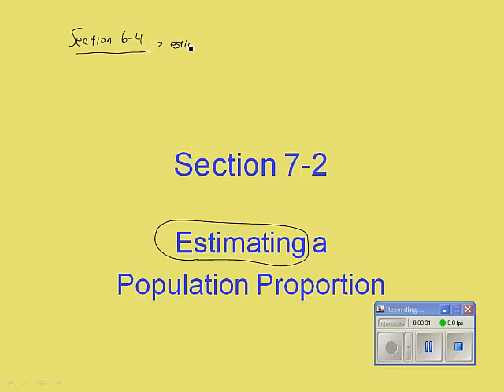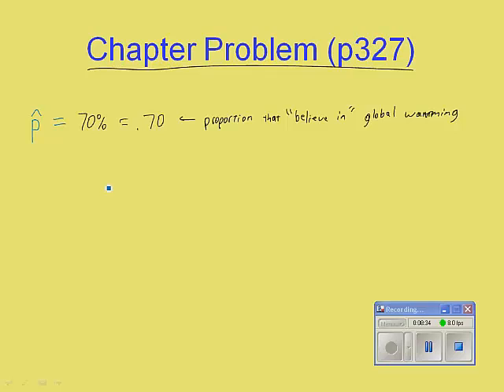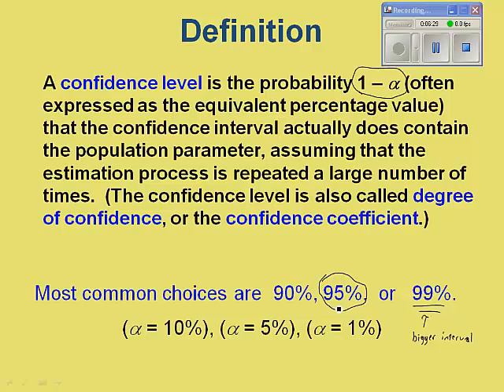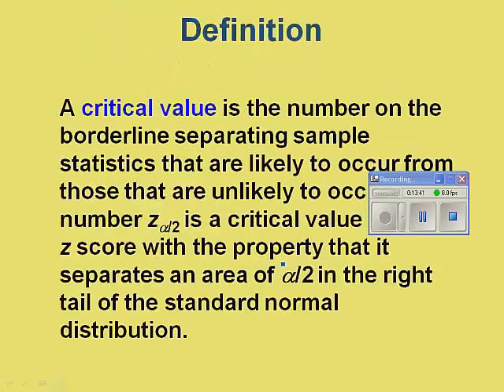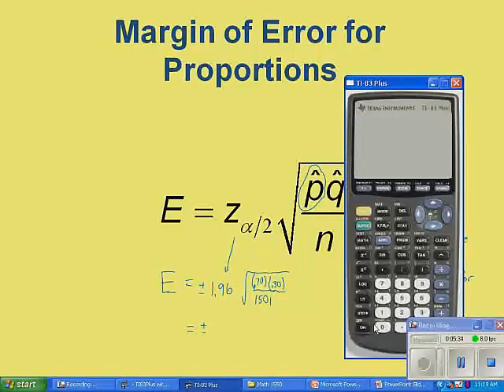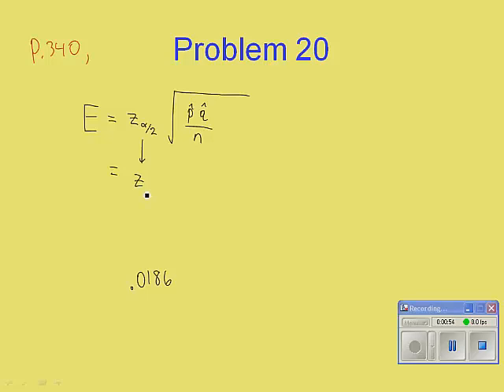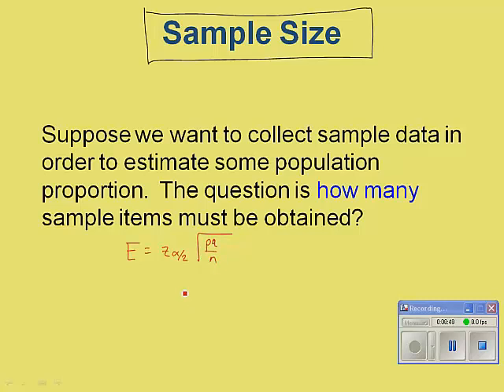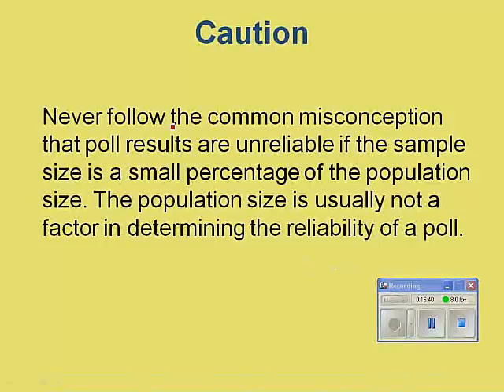sec 7 2 notes Estimating a Population Proportion